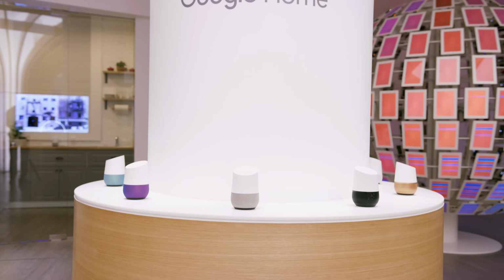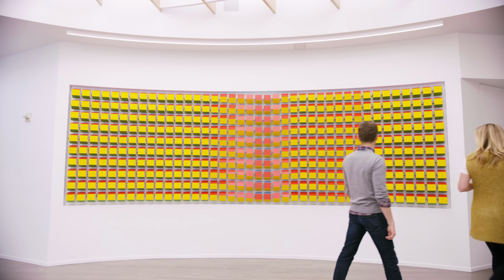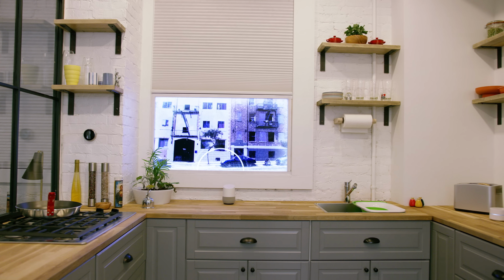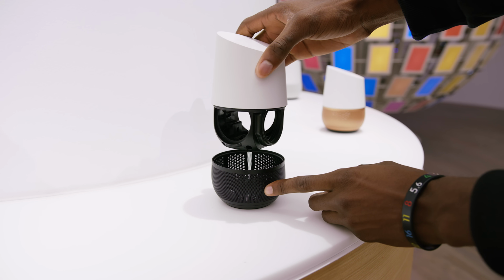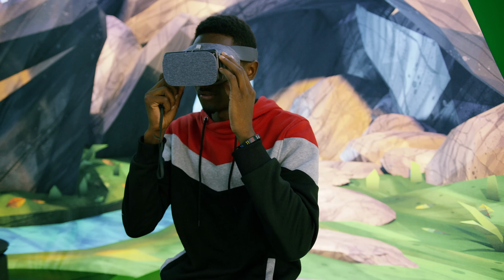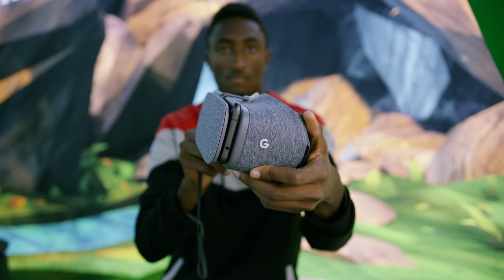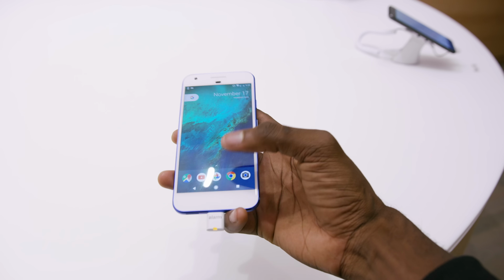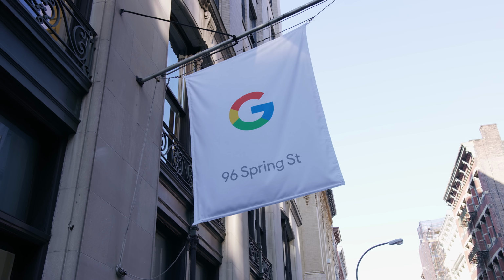The Google Popup Store in NYC!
Mini tour of the Google Popup store in NYC right now!